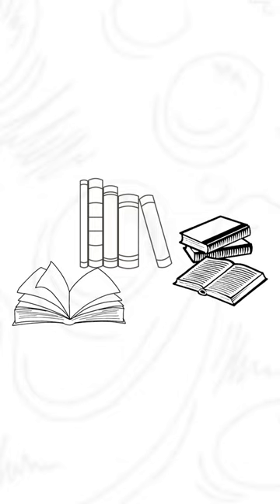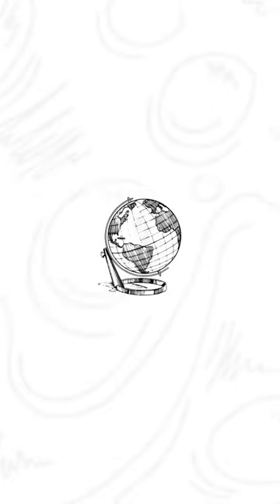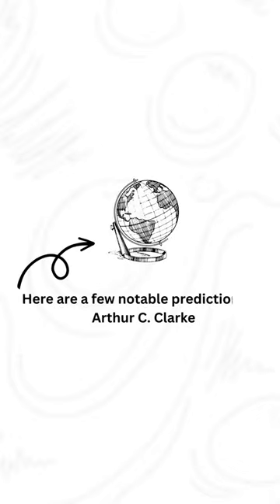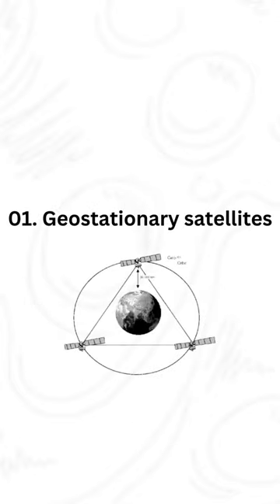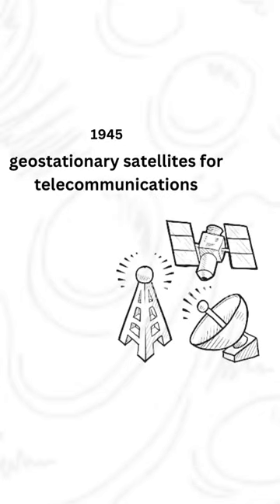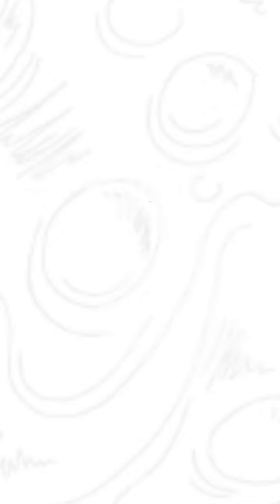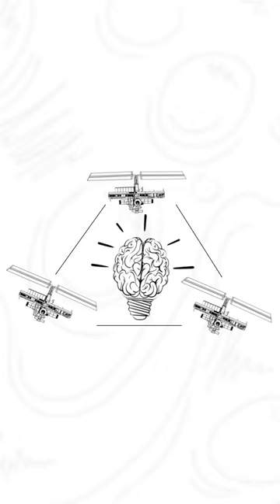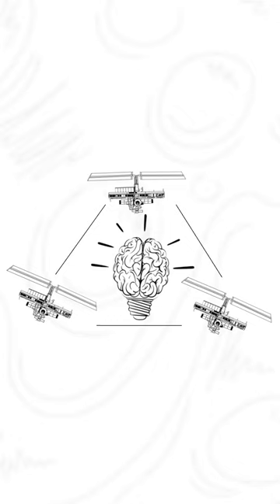5 of world Secret project planning in Sri Lanka with Arthur c Clarke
In today's video, we delve into the life and predictions of the renowned science fiction writer and futurist, Sir Arthur C. Clarke.

Arthur C. Clarke, born in 1917, was not only a prolific author but also a true visionary who foresaw many technological advancements that have shaped our world today. From his celebrated novel "2001: A Space Odyssey" to his groundbreaking ideas, Clarke's predictions continue to inspire and captivate us.

In his work, Clarke envisioned a future where humanity would venture into the vast expanse of space, pushing the boundaries of exploration and discovery. He foresaw the emergence of satellite communication, a concept that seemed far-fetched during his time but is now an integral part of our daily lives.

One of Clarke's most notable predictions was the concept of geostationary satellites, which he first proposed in 1945. He envisioned a network of satellites positioned in fixed orbits above the Earth, enabling global telecommunications and broadcasting. Today, these satellites facilitate television, internet connectivity, and telecommunication services worldwide.

But what about Clarke's connection to Sri Lanka, his adopted home for several decades? Well, Sir Arthur C. Clarke settled in Sri Lanka in the 1950s, captivated by the island's natural beauty and unique culture. He embraced Sri Lanka as his own and contributed immensely to its scientific and technological development.

Clarke's presence in Sri Lanka played a vital role in promoting scientific education and inspiring local talent. He established the Arthur C. Clarke Institute for Modern Technologies in Colombo, fostering scientific research and innovation. Additionally, he advocated for the use of advanced technologies, such as renewable energy, to benefit Sri Lanka's economy and environment.

Furthermore, Clarke's passion for scuba diving led him to explore the waters surrounding Sri Lanka, leading to the discovery of an ancient underwater city off the country's southern coast. His enthusiasm for exploration and his ability to merge science fiction with scientific curiosity left an indelible mark on Sri Lanka's cultural and scientific landscape.

Join us as we delve into the extraordinary mind of Arthur C. Clarke, unraveling his predictions for the future and uncovering how his time in Sri Lanka influenced his work and the nation's scientific progress.

Remember, the future is filled with endless possibilities, just as Arthur C. Clarke envisioned.